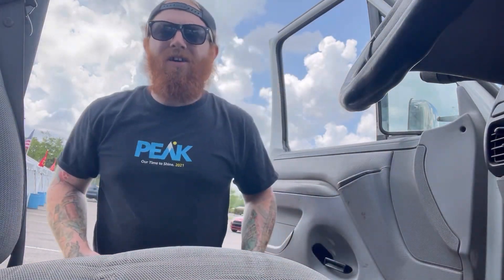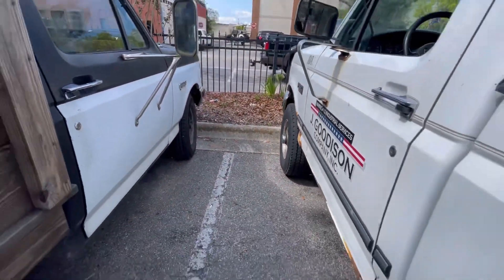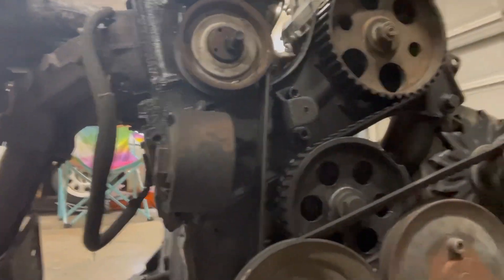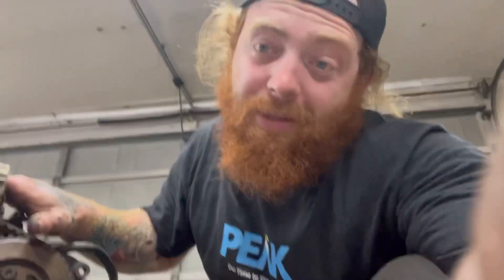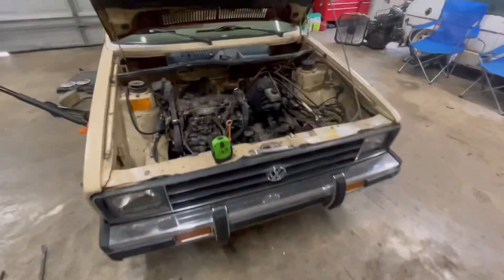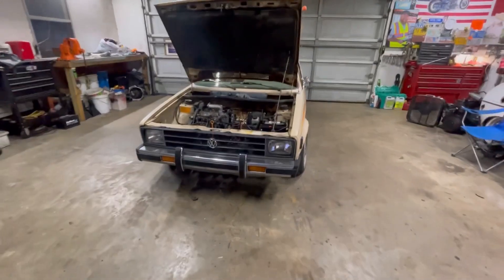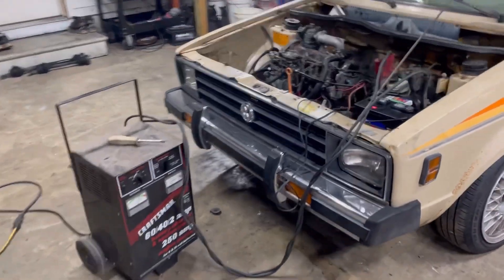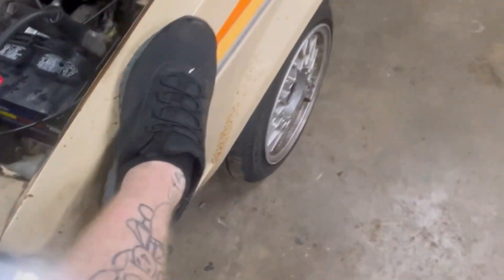MTDI, a shoe review, and a day in the life of a bum.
Doing an AHU with a rover pump for a good friend in her 1980 Westy rabbit, got me some new kicks (hopefully they don’t hurt my bad back) and a days worth of b-sing.

I don’t own any of the music, just like what I hear ❤️